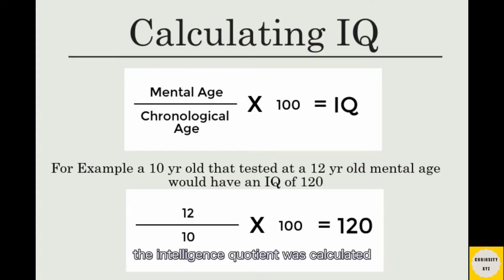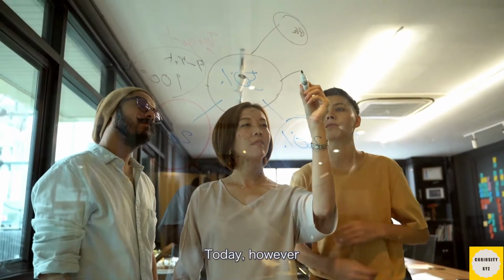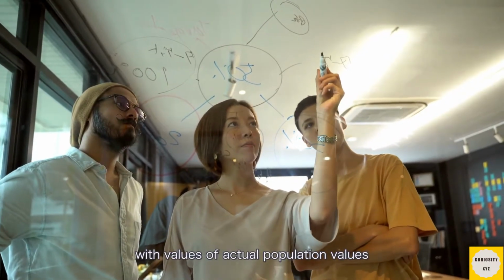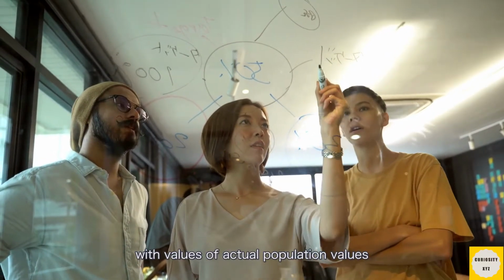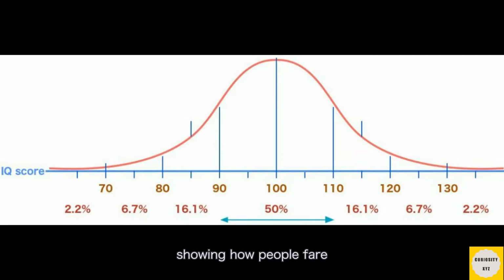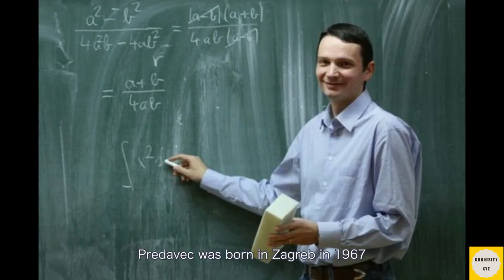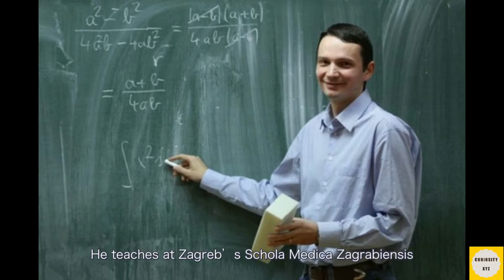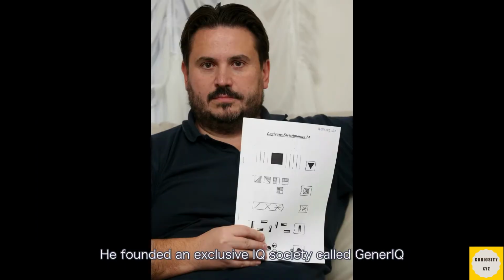Who has the HIGHEST IQ?!! How do we increase our IQ?!!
Let's know more about IQ and find out the people who has high IQ. We also can learn how to increase our IQ.